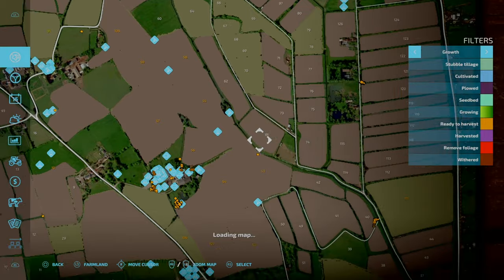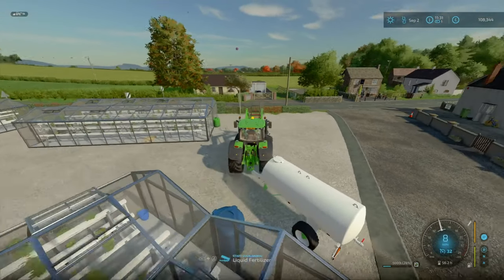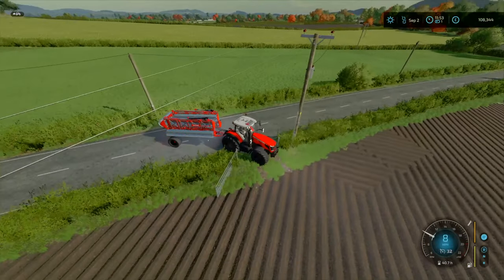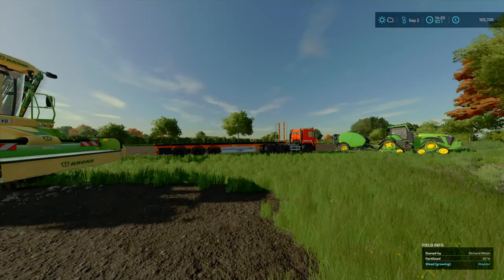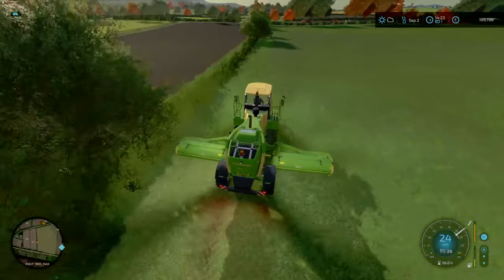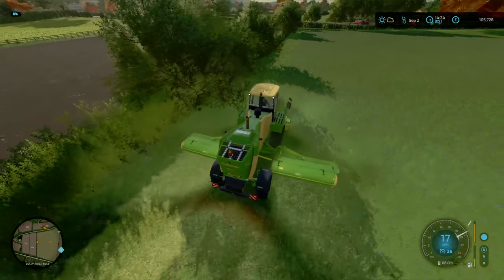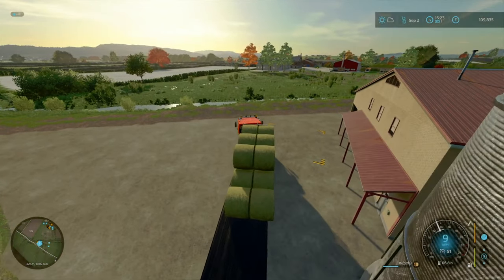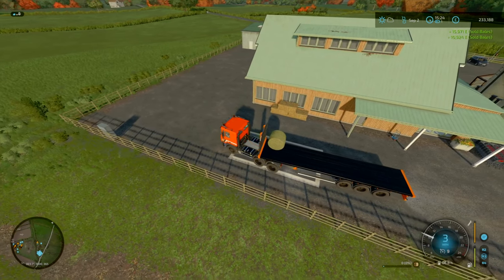Finally Making Alfalfa Hay After 23 Episodes | Court Farm | FS22 #60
Welcome to Court Farms Country Park. This time, we are finally getting around to cutting, tedding and baling the Alfalfa. Also, we are planning out our next steps for planting next years crop. This includes looking at some new pieces of equipment.